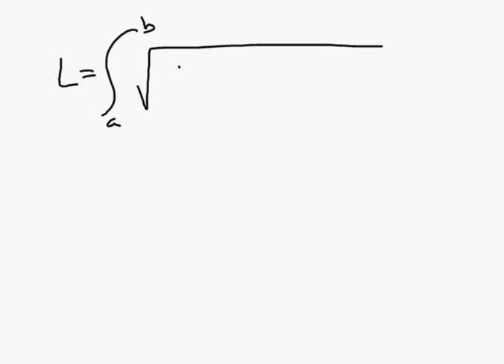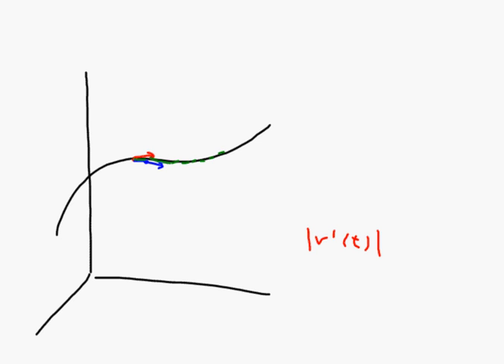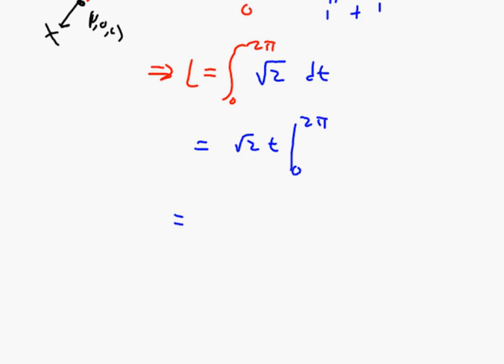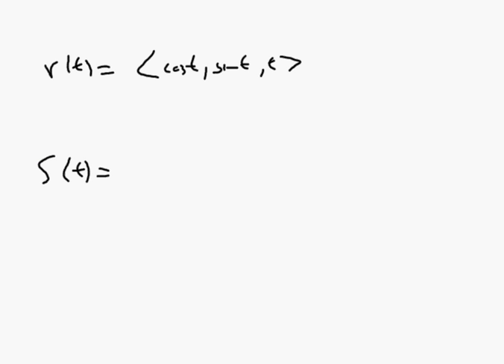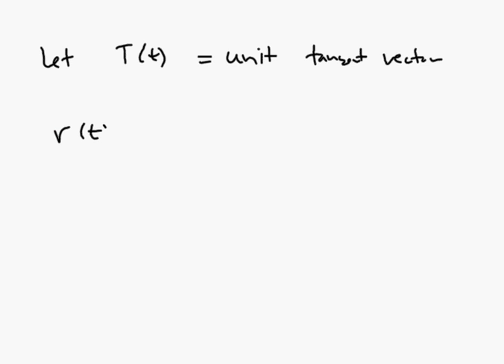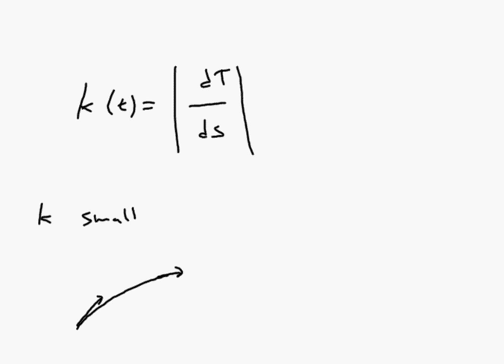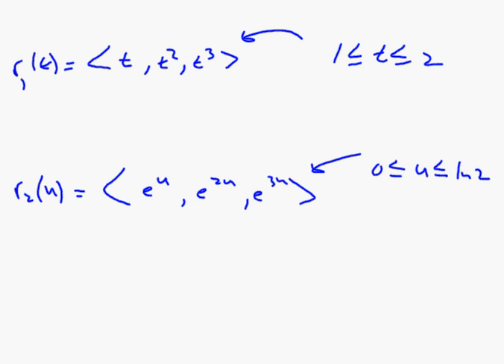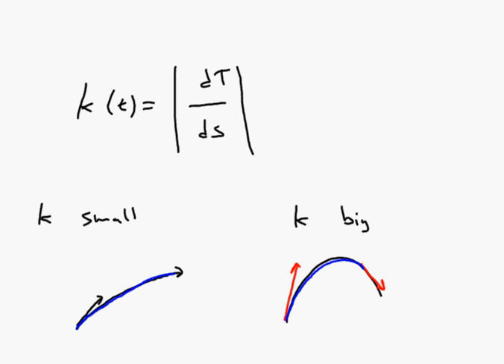12 9 2013 Intro to Curvature